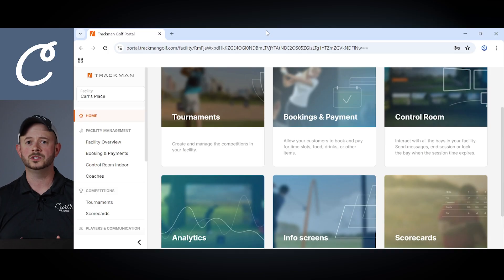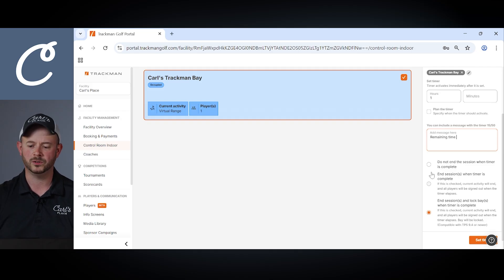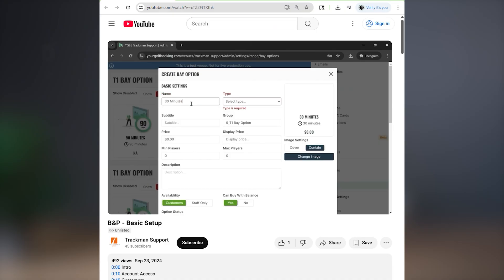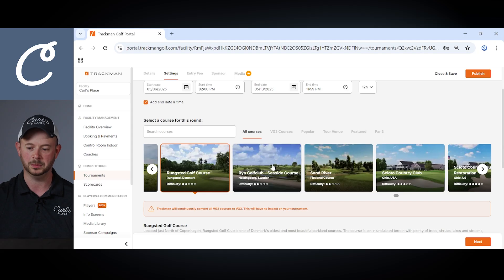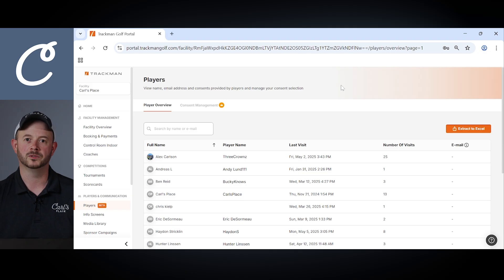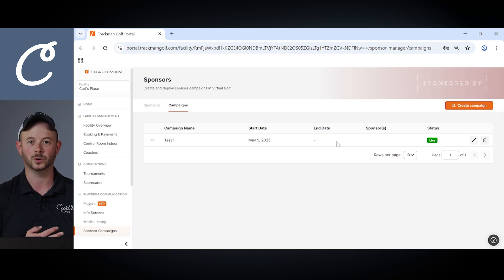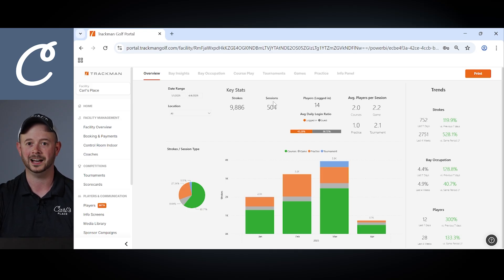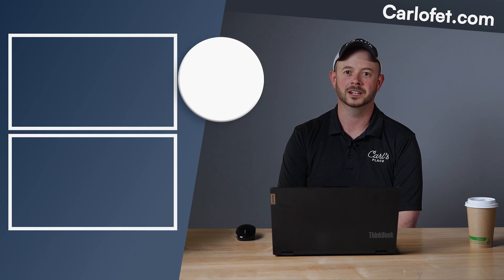Trackman Management Software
Welcome back! In this video, we take a deep dive into the Trackman Golf Portal – the all-in-one facility management software included with your Trackman commercial license. Learn how to manage bays, create tournaments, control player access, review analytics, and more to run your golf simulator facility smoothly.

Chapter
00:00 – Introduction
00:08 – What is the Trackman Portal?
00:29 – Control Room Overview
01:00 – Sending Messages to Bays
01:39 – Setting Session Timers
02:40 – Timer End Options
03:12 – Locking/Unlocking Bays
03:47 – Booking & Payments
04:15 – Creating Tournaments
05:57 – Publishing a Tournament
06:04 – Editing Scorecards
06:49 – Player Insights
07:13 – Info Screens (Leaderboards & Promotions)
07:53 – Sponsor Campaigns